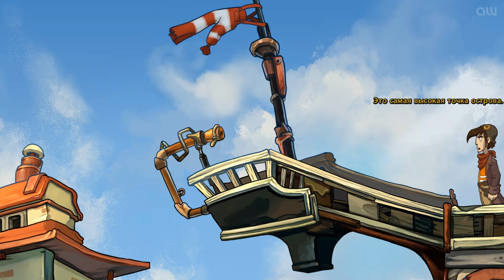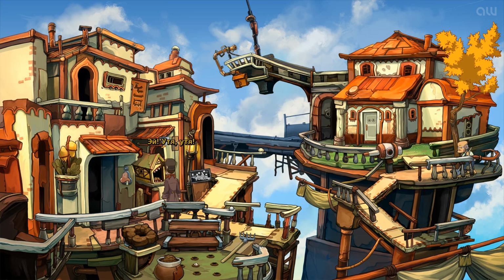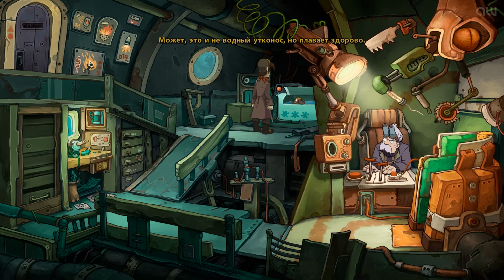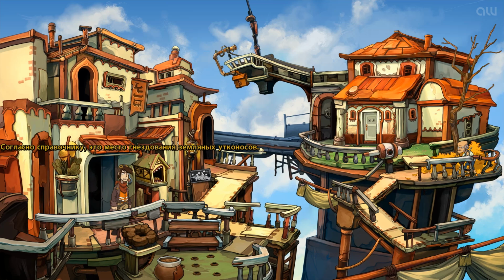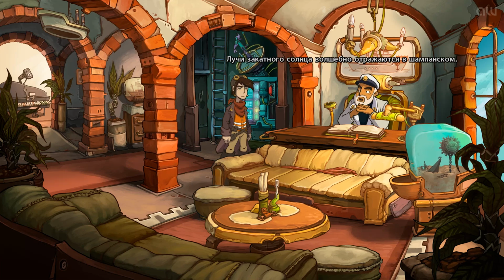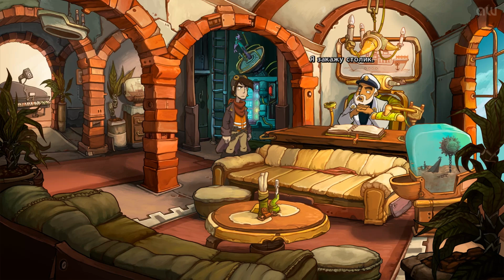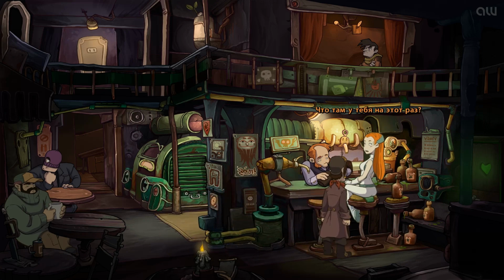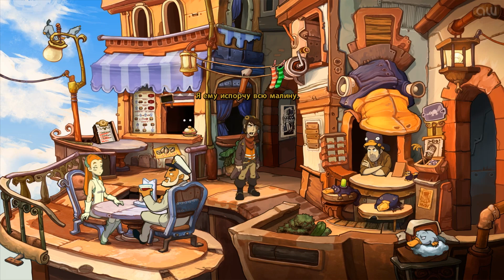Прохождение Chaos on Deponia (Депония 2: Взрывное приключение) - Часть 5 (без комментариев)